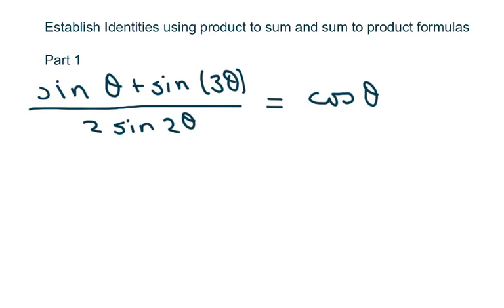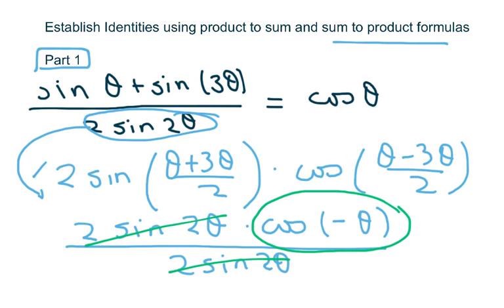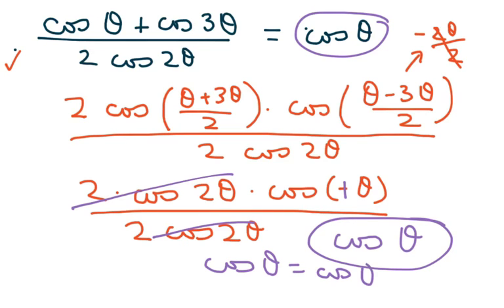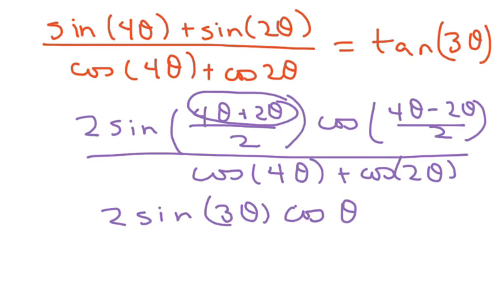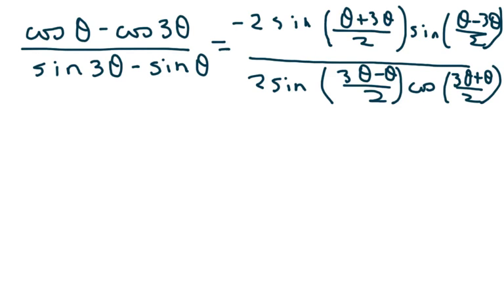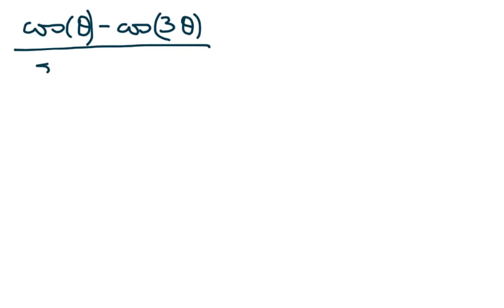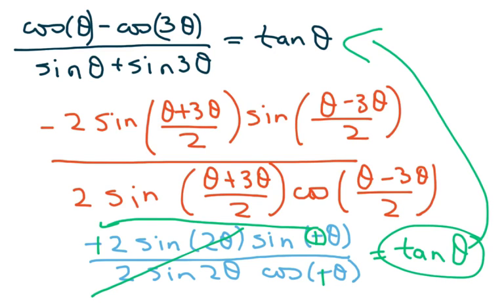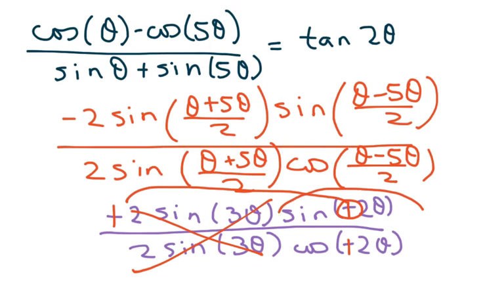Sum to product and product to sum identities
Establish identities using the Part 1